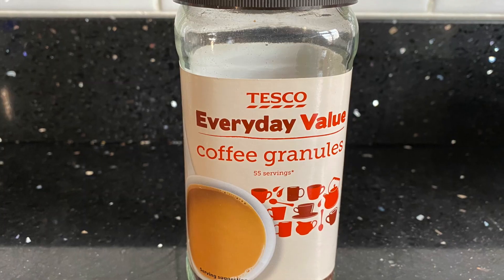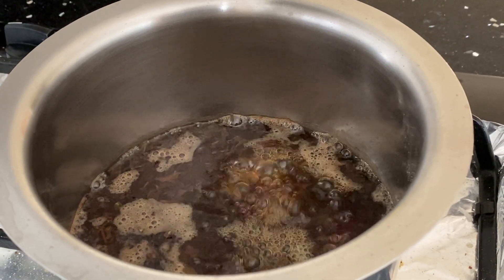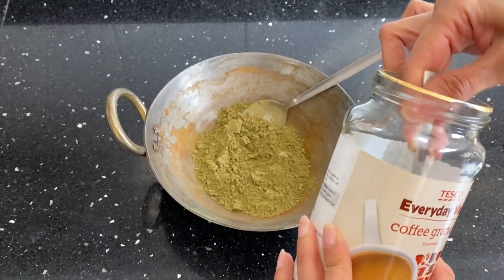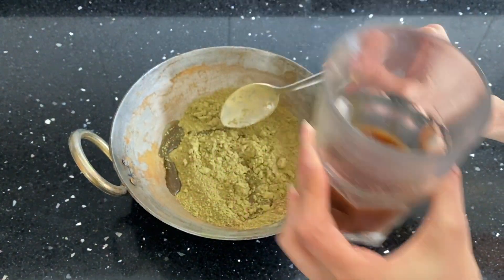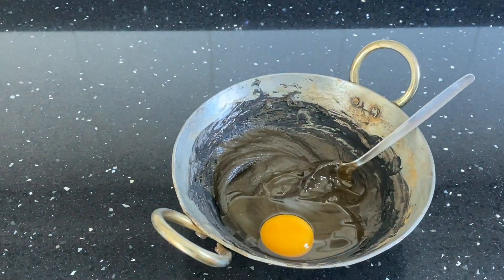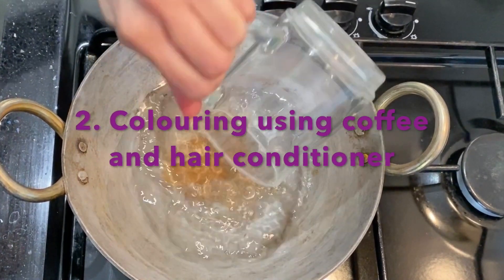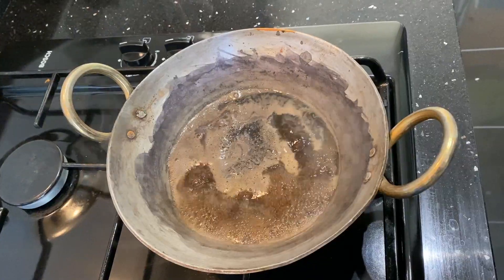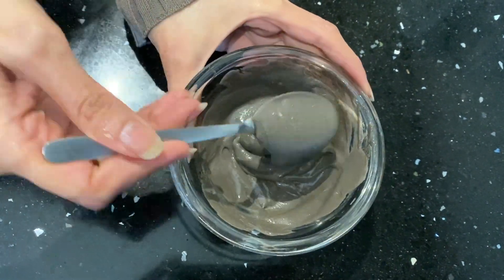Hair colouring at home with natural ingredients | Natural Hair dye | Coffee hair mask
DIY for hair colouring at home
Chemicals in hair dye damages hair, make them them look dull and brought. With natural hair colouring you are not only providing colour to your hair but also nourishing and conditioning your hair.

Check the video so see 2 methods of colouring har at home with natural ingredients. These methods will provide colouring and will strengthens hair and reduce hair fall.